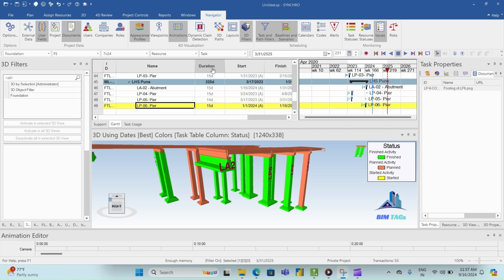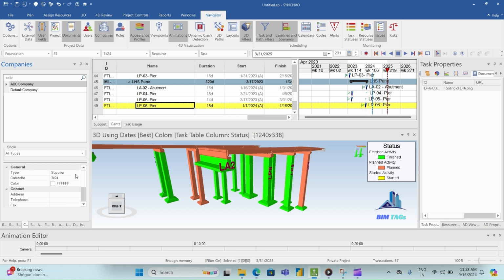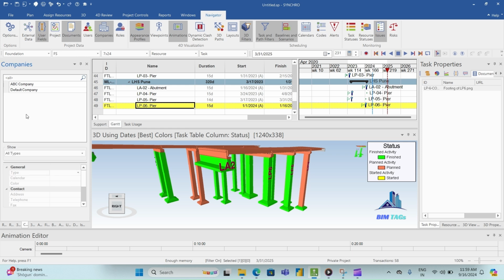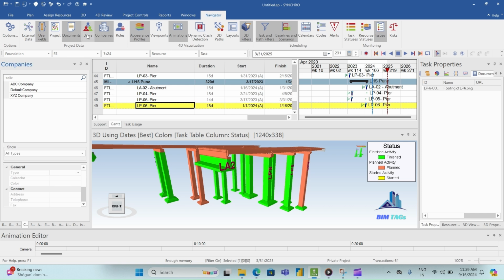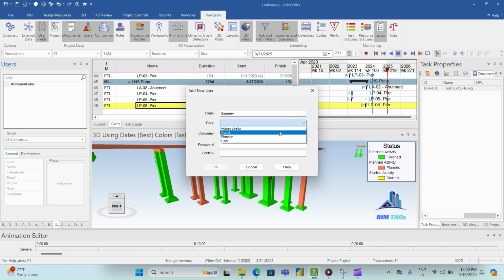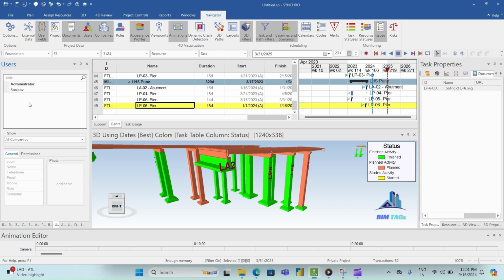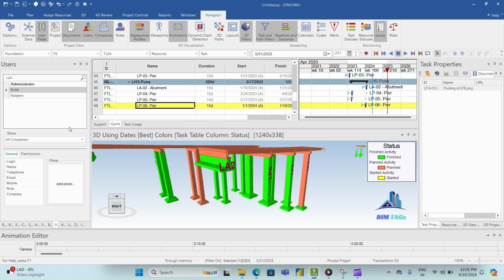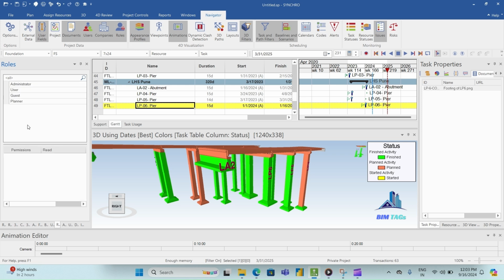Synchro Pro Tutorial I Part 9 I Companies, Users and Roles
Synchro Pro Tutorial, Companies, Users and Roles.